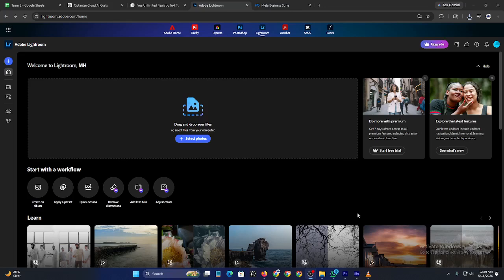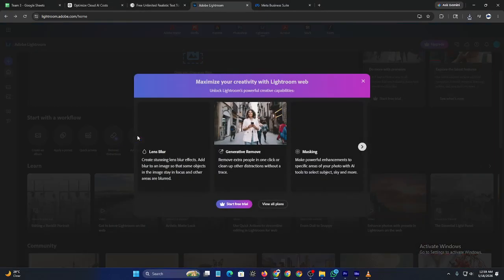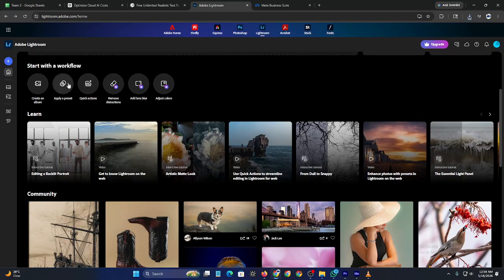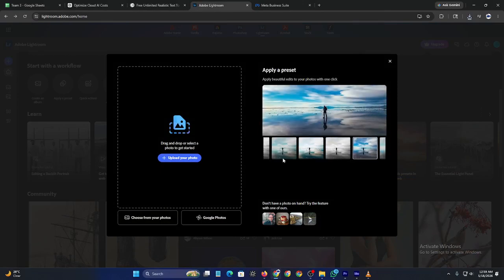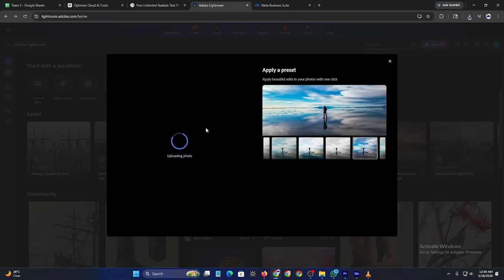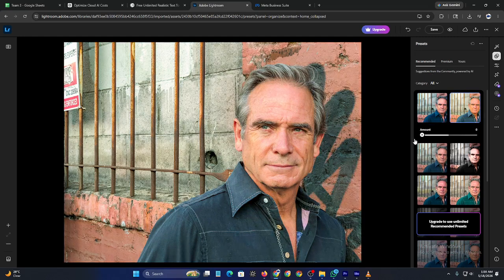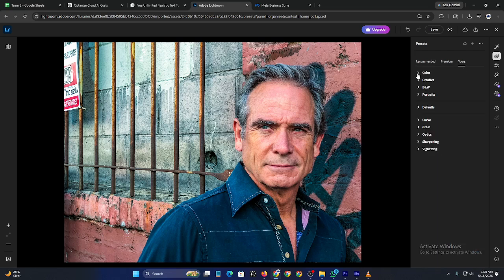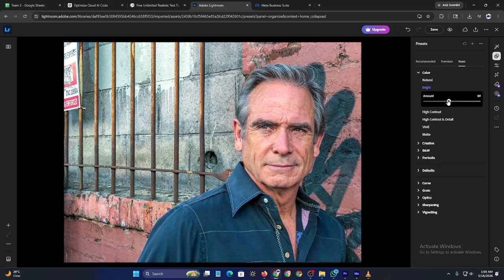How to Sync Photos in Lightroom Classic Full Guide 2026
Learn how to sync photos in Adobe Lightroom Classic step by step in this complete 2026 guide. In this video, you’ll learn how to keep your photos organized and synchronized across devices using Adobe’s cloud features.

This tutorial covers how to enable Lightroom sync, select photos and collections to sync, upload images to the cloud, manage synced albums, and access your photos on mobile and web. You’ll also learn how to fix sync errors, troubleshoot missing photos, and ensure your edits stay updated across all devices.

Whether you are a beginner or photographer, this guide will help you sync photos in Lightroom Classic easily in 2026.